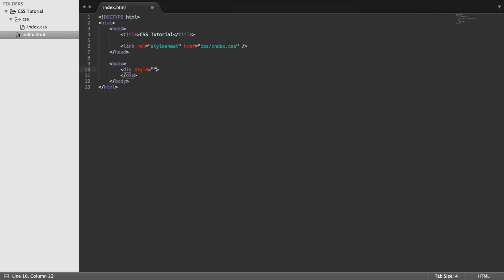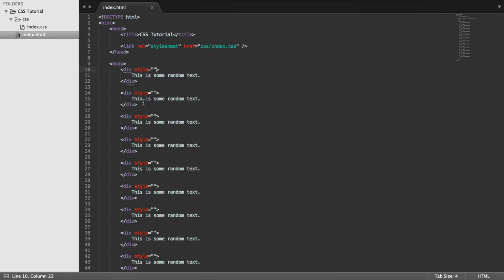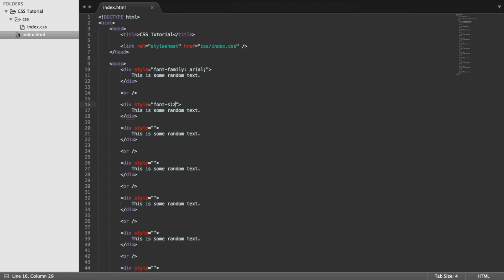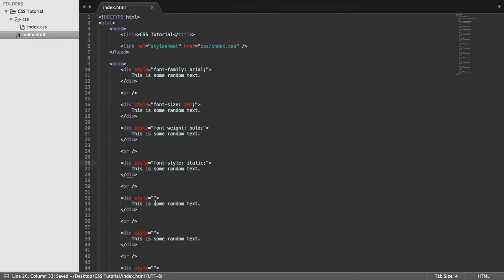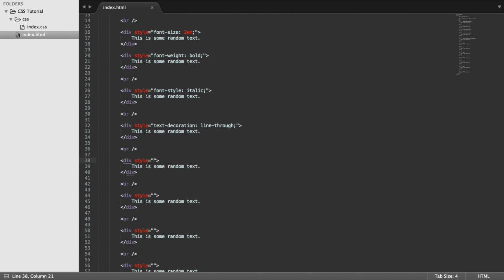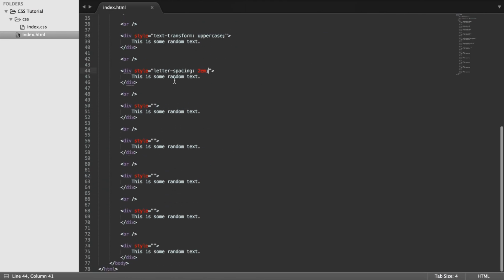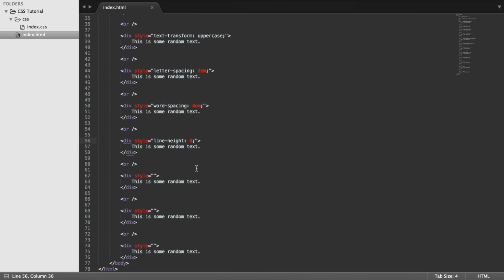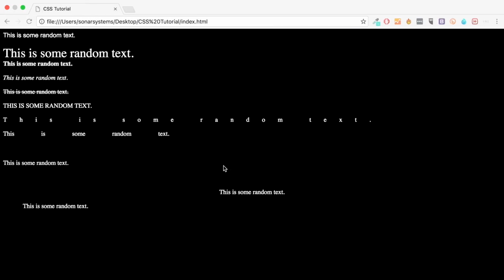Lecture 5 - HTML & CSS Web Development Crash Course